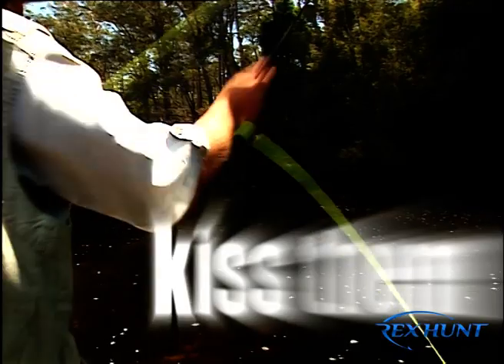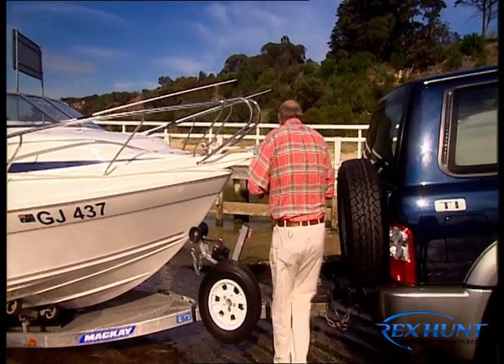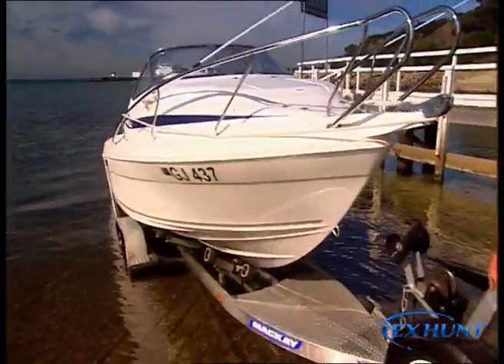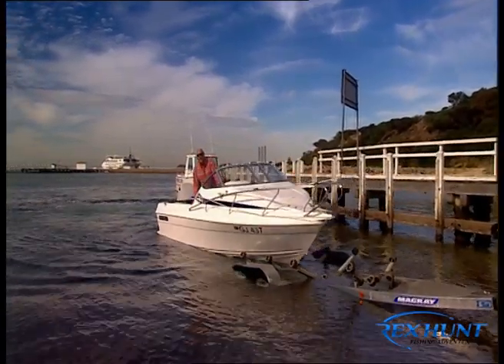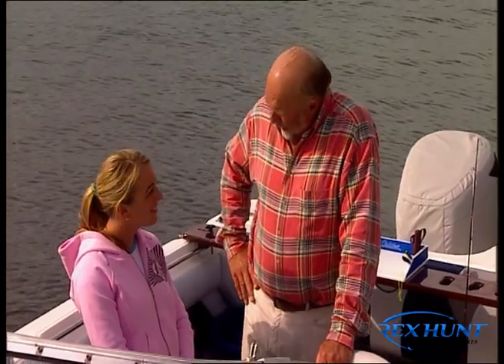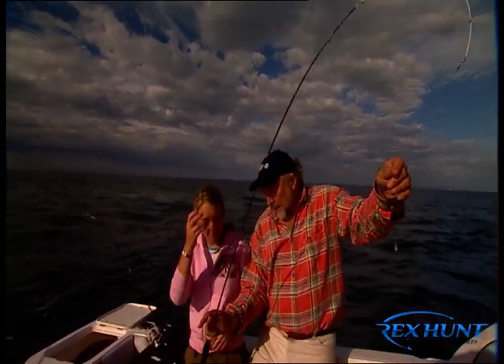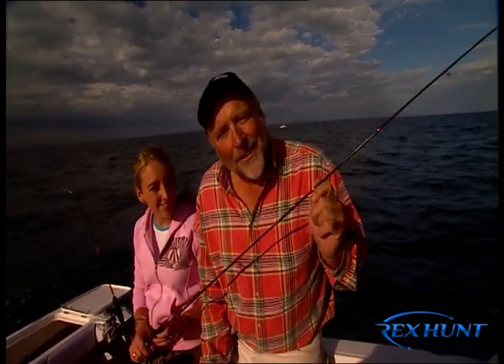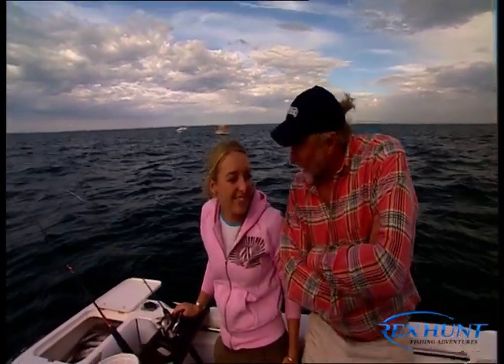Rex Hunt Fishing Adventures | Series 10 Episode 11 | St Leonards Victoria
This is a very special story for me folks. In this episode I go fishing for Whiting with my beautiful daughter Rachel. Now I know I'm a bit biased folks, but Dad's are allowed to be. She's also a very, very talented angler. It was a great day out on the water with my girl in our backyard. Port Phillip Bay off St Leonards.